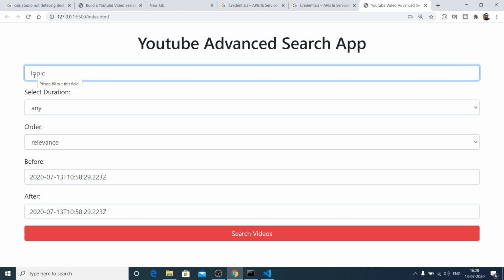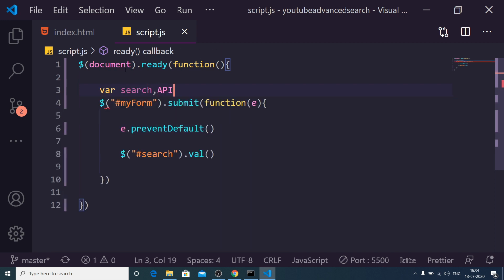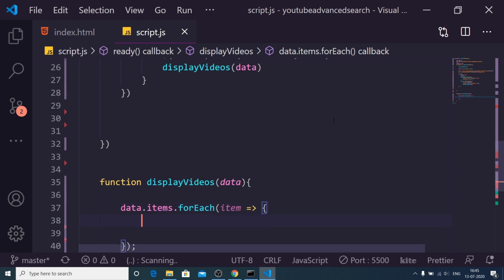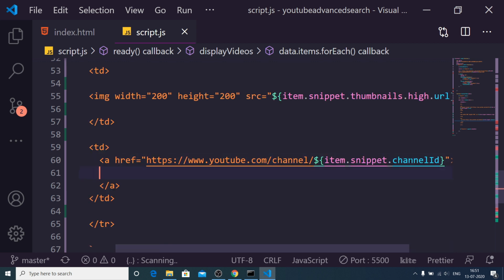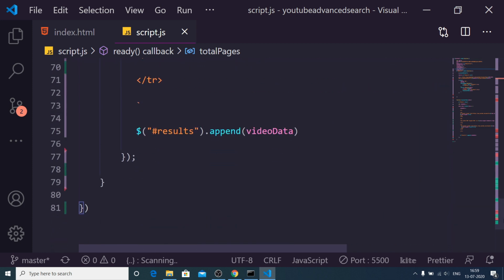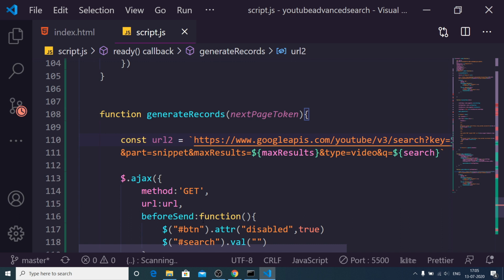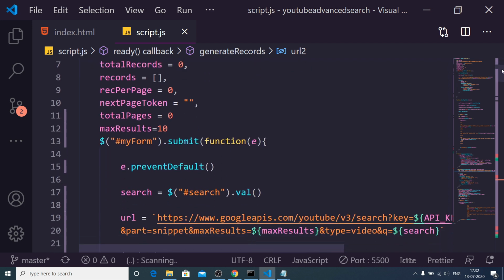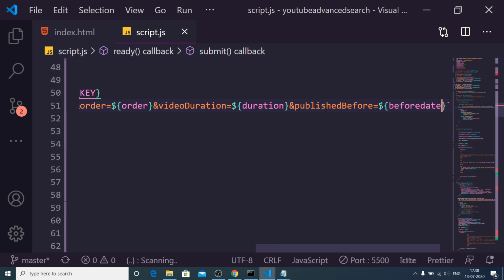Build a Youtube Video Search in Javascript With Pagination Using Youtube Data API V3 Full Project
Buy the source code of the application here